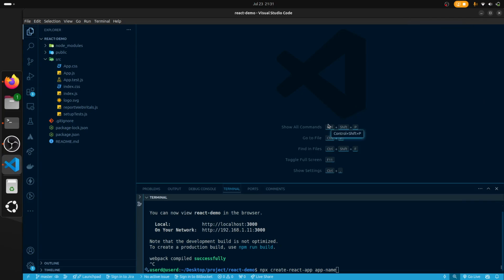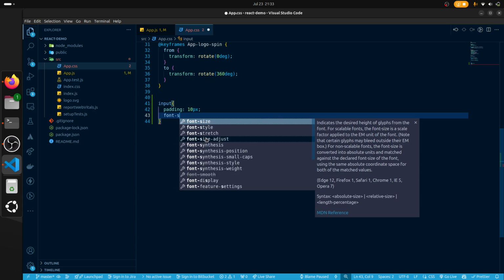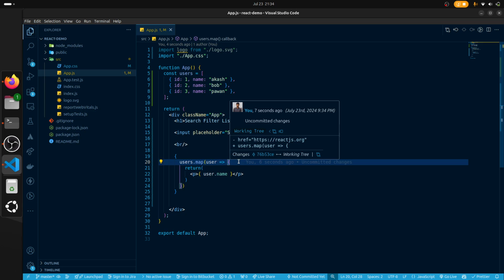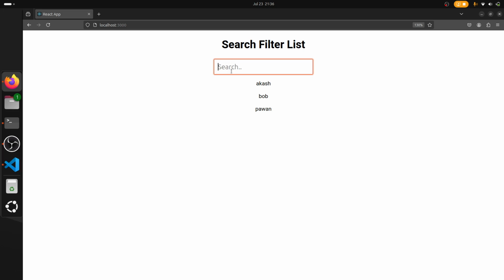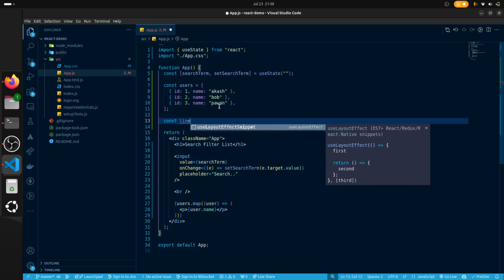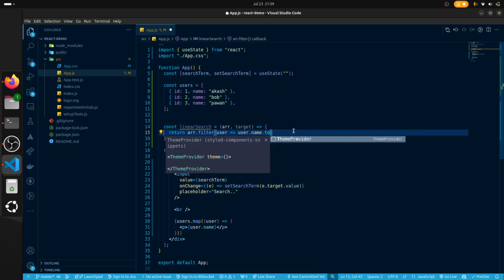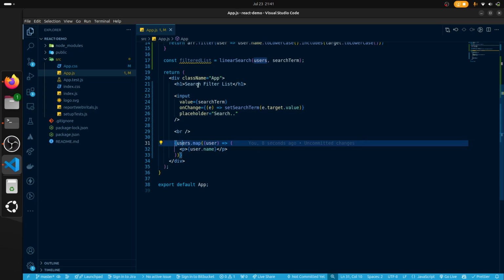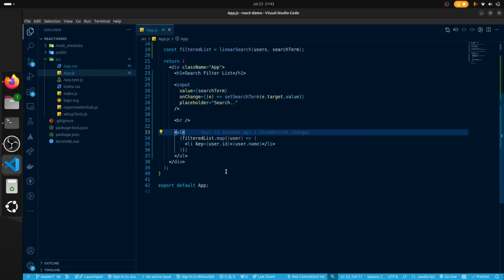Search Filter List in React JS - Part 1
In this video I showed how you can implement Search Filter functionality  using linear search in react js . stay tuned for next video there we will perform search with binary search.